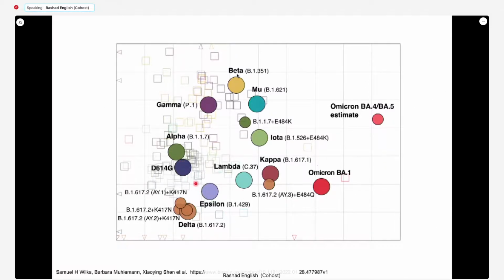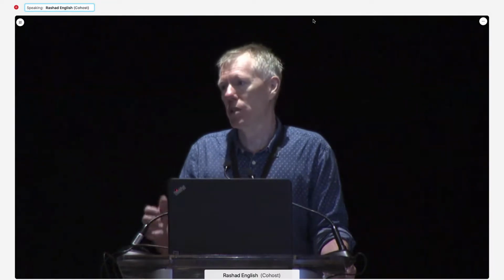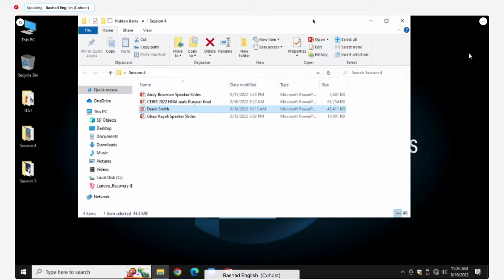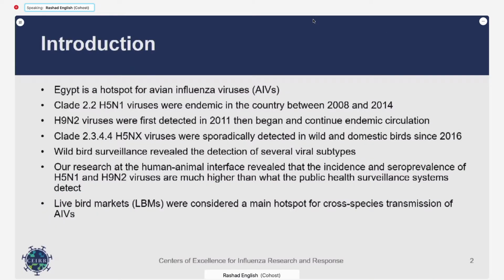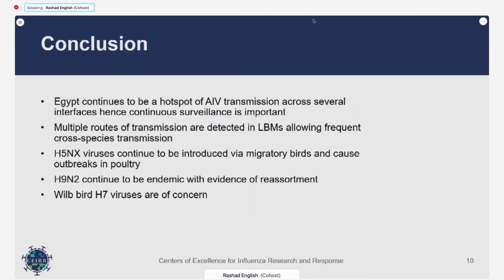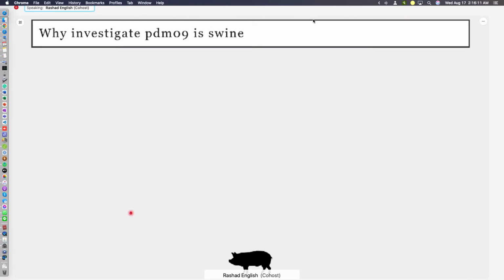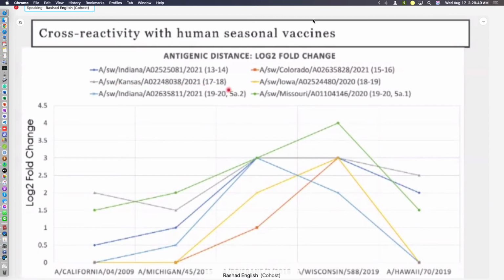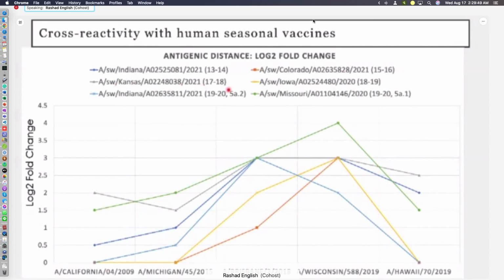CEIRR 2022 day 2